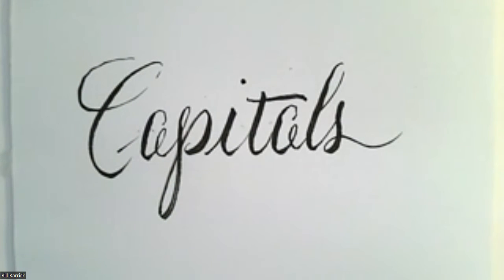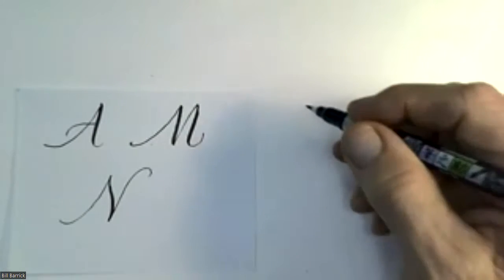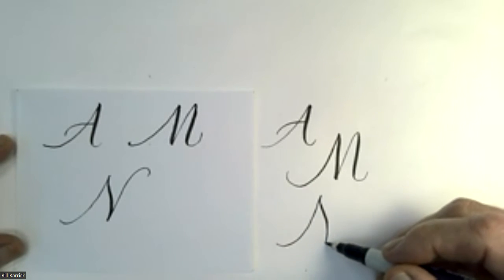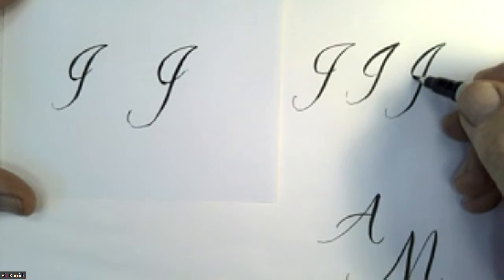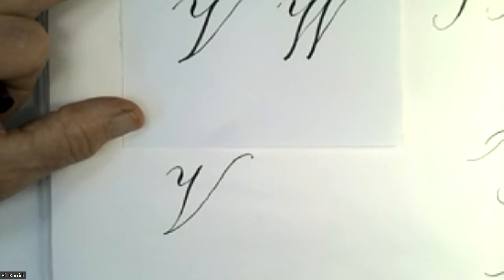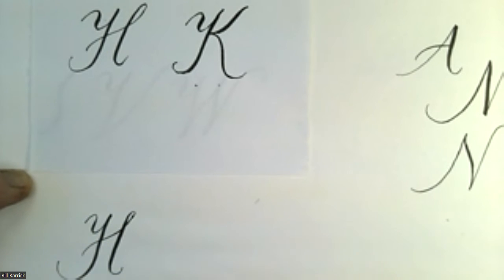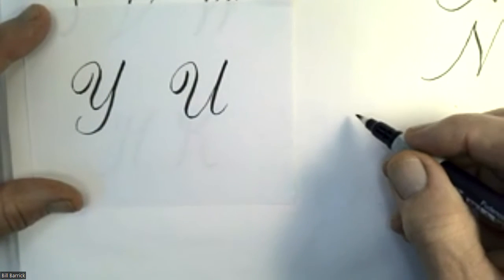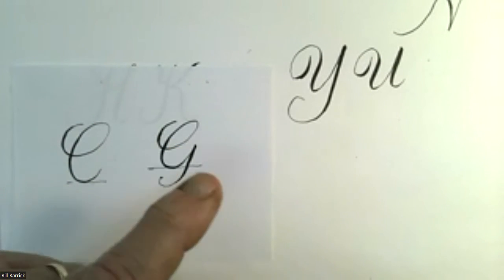Capitals A, M, N, I, J,V, W, H, K, Y, U